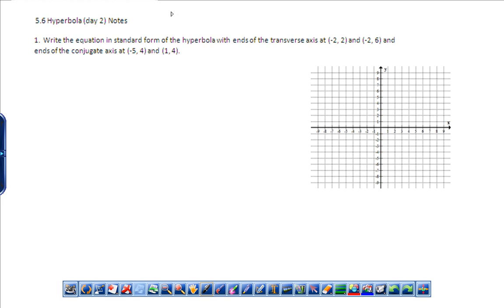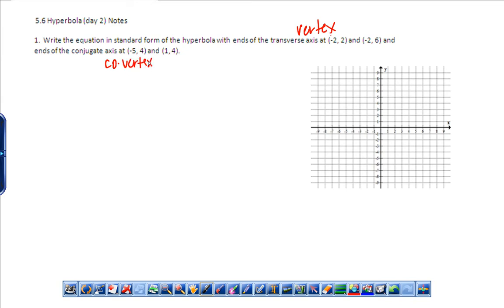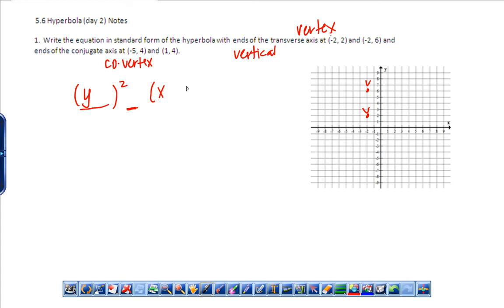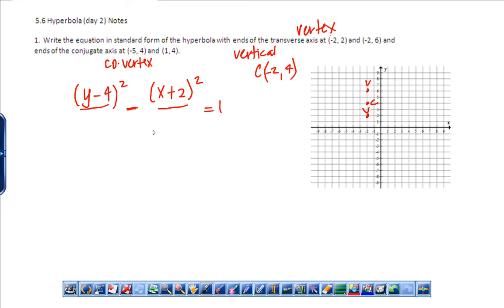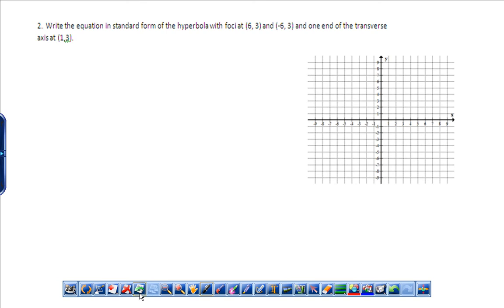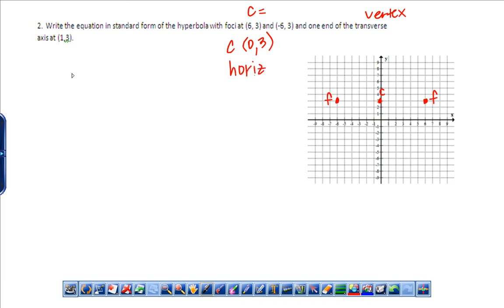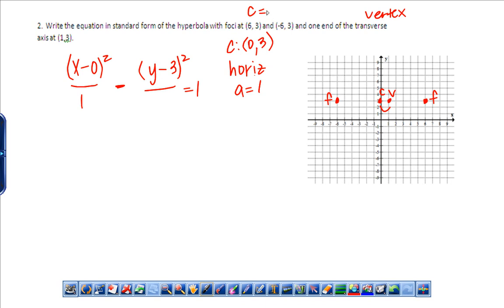5.6 Hyperbola day 2